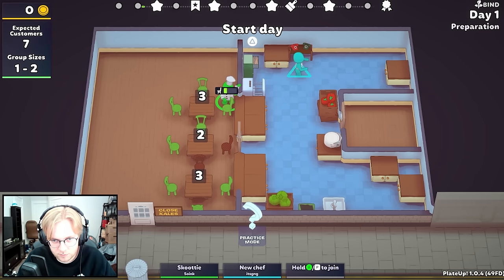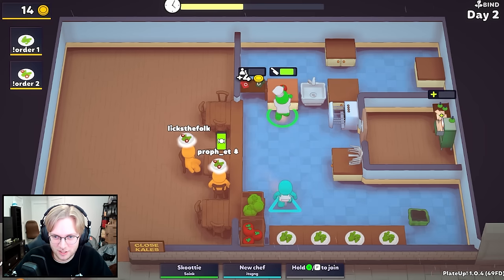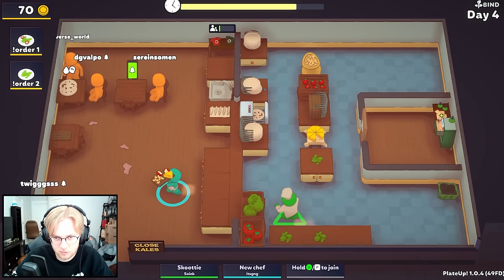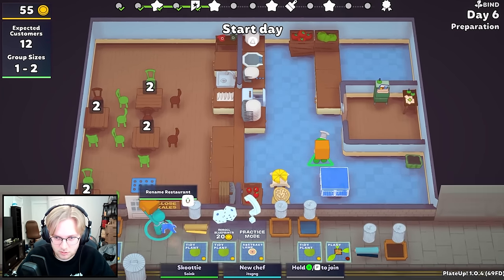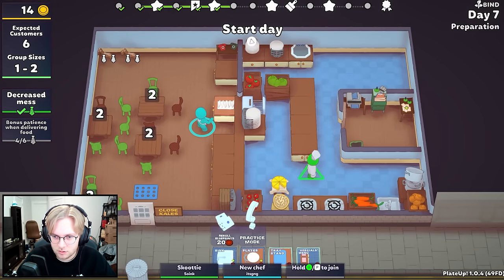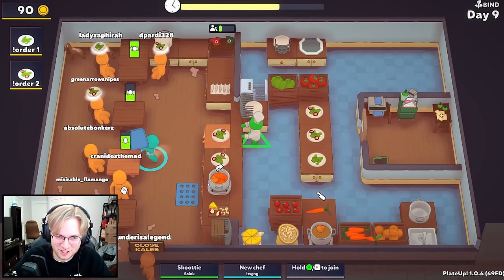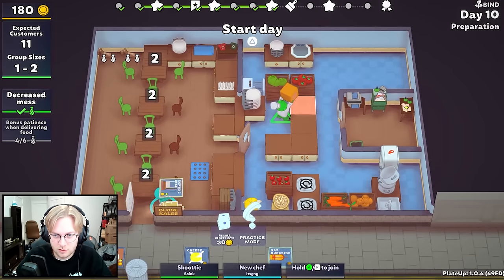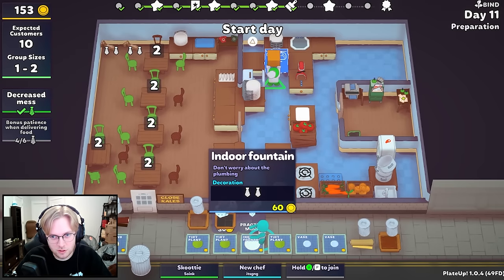Drowning Our Customers With Soup (Plateup)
Too Much Soup!